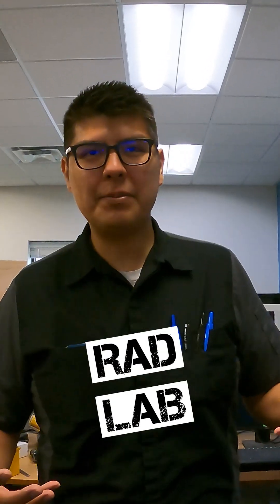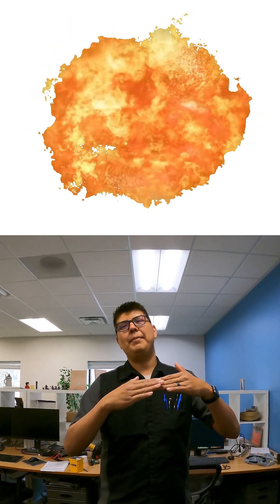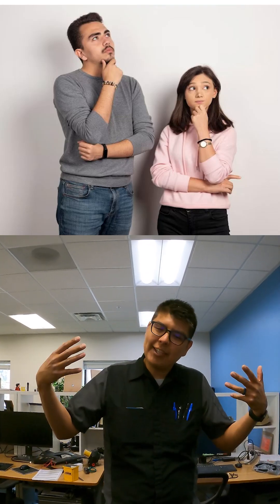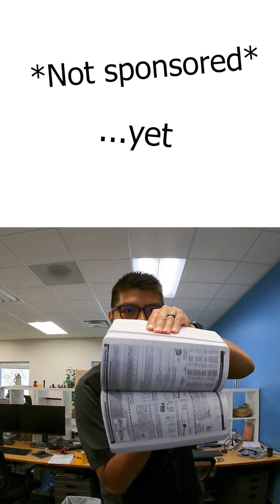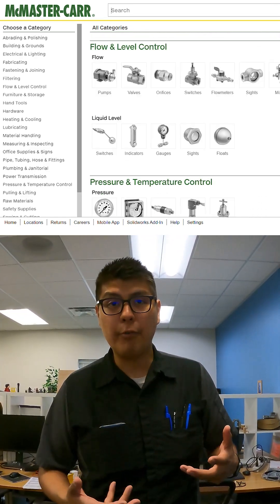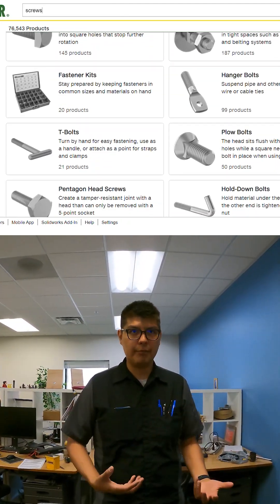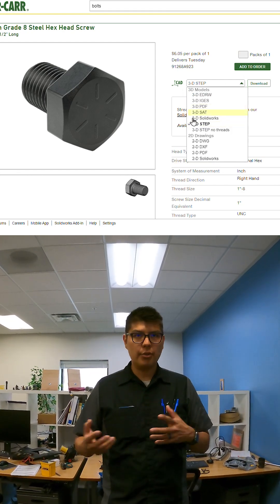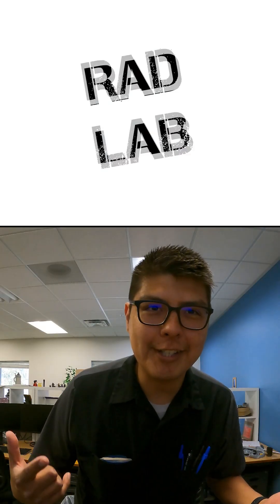Best Designed Website You've Never Heard Of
I drink that McMaster kool-aid all day everyday.

McMaster is great for mechanical engineers, industrial designers, diyers, and hobbyists. It has the hardware supplies needed to build just about anything. They have hardware you’ve never heard of or seen. It’s great for designers to browse to get a better idea of possible hardware solutions.